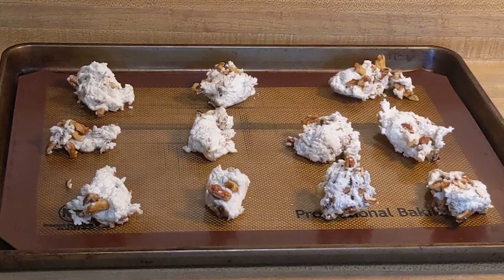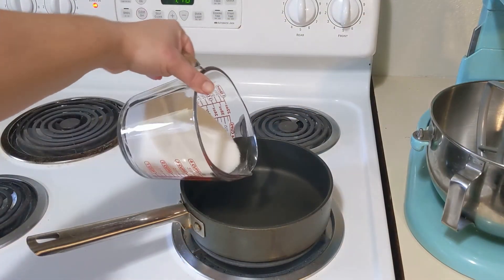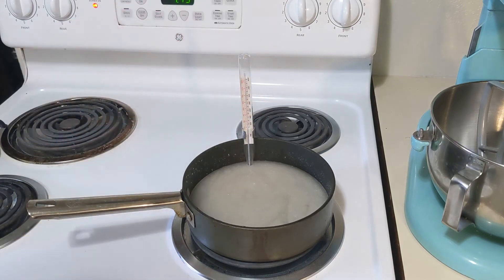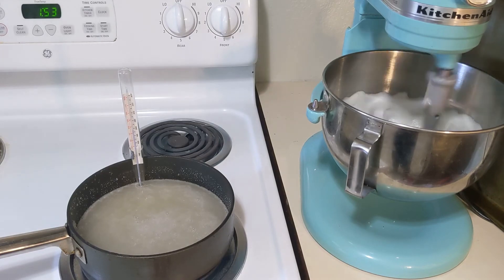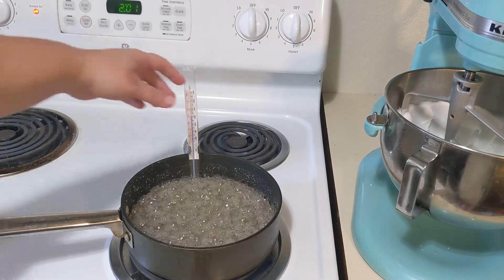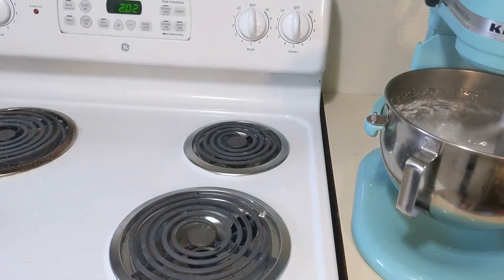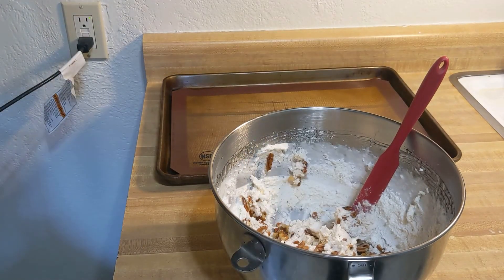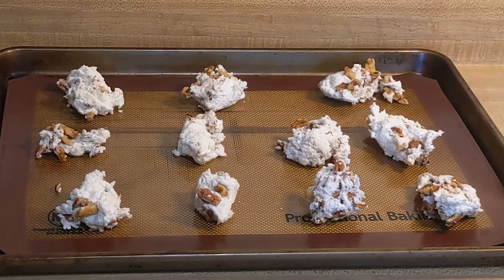Let's Make Divinity Candy! | Candy Making from scratch | Simple divinity candy recipe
You need to make a DEVINE treat? Let's make divinity candy!

If you're like me, you have a friend who requested you make divinity candy over the holidays. Then you had to learn it. Then realized there weren't a lot of good YouTube tutorials on how to make it correctly and SAFELY. So here we are...

This recipe requires mixing 260 degree BOILING molten sugar on high; please be cautious if you attempt it.

As always, here is my recipe:

Used in this video:
baking sheet
silicone mat
electric mixer
sauce pan
spatula
2 spoons

2 1/2 cups sugar
1/2 cup water
1/2 cup light corn syrup
1/8 tsp salt
2 room temperature egg whites (separate out ahead of time)
1 cup chopped nuts (typically pecans, use what you like)
1 tsp vanilla extract

Let's get into it:
1. line a cookie sheet with silicone and set it aside
2. in a large saucepan on MEDIUM HEAT (don't rush this, you don't want to burn your sugar and have to start over)
3. cook, stirring occasionally, until mixture starts to boil
4. once mixture starts to boil, clip on your candy thermometer and stop stirring. We need the temp to reach 260 degrees F, and it should take about 8-10 minutes.
5. while the sugar mixture is boiling, beat your egg whites until you get stiff peaks! This is basically a very intense meringue dessert, so you need to get your eggs exactly right!
6. once your sugar mix reaches 260 desgrees, pour it as slowly as possible into your egg whites while your mixer is on HIGH SPEED (or as high as you trust yourself to mix it in safely. if you turn it down, turn it right back to max as soon as you're done pouring)
7. beat on high speed for about 5 to 8 minutes, or until candy loses gloss and starts to hold its shape.
8. mix in your vanilla and nuts - work quickly!
9. scoop onto cookie sheet using 2 spoons - that way you can scoop with one and scrape the sticky divinity off of the "scooper" spoon
10. let set. Once hardened, you're all done. Your divinity is ready to serve at a party, eat right away, or package up and give to friends.